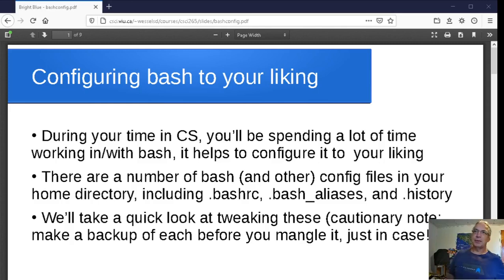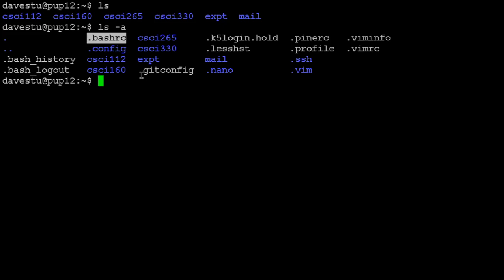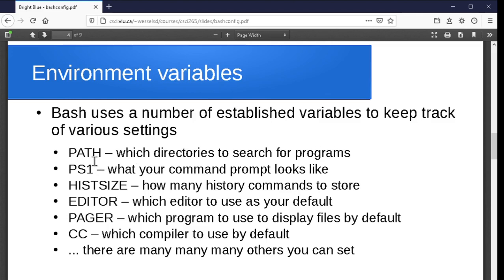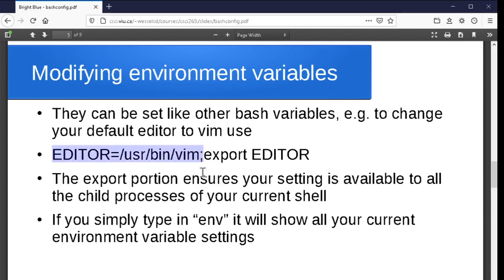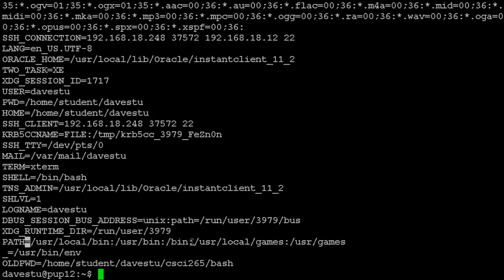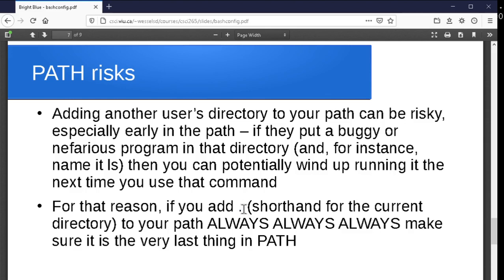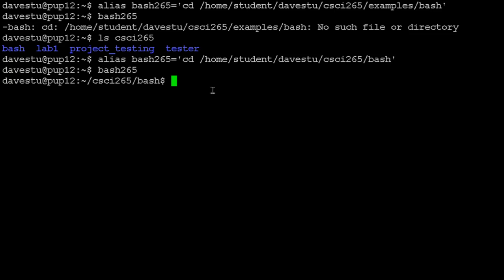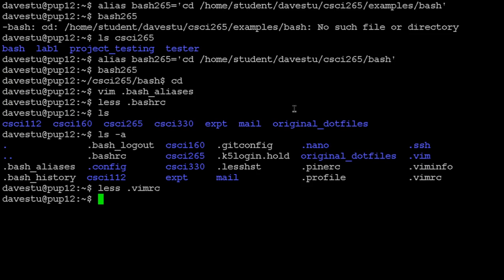Bash customization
In this video we look at settings and customizations for bash sessions, including the use of aliases, the .bashrc and .bash_aliases file, environment variables, and other common customization options, risks, and safeguards.